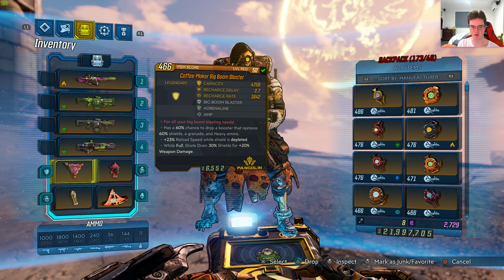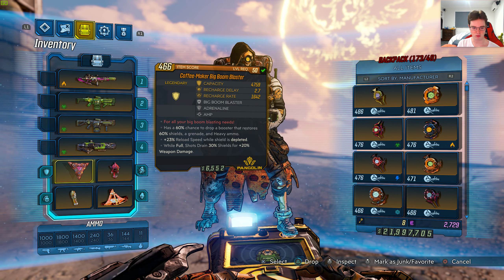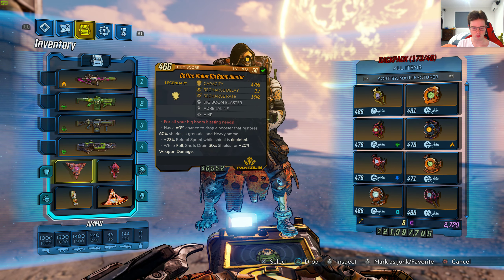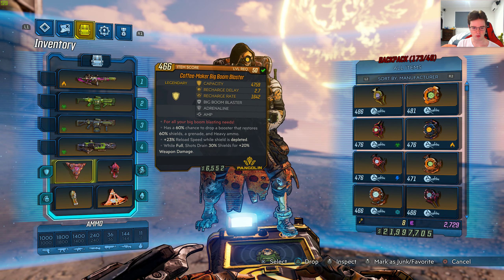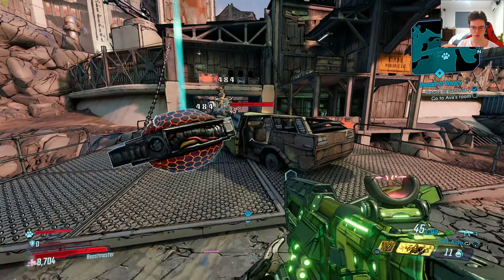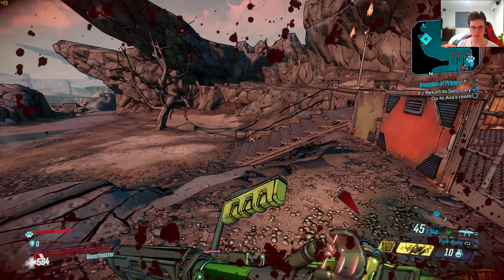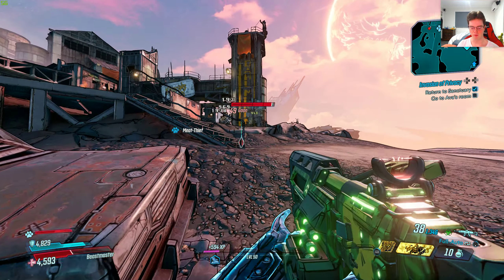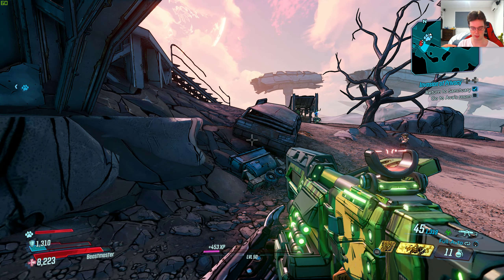Borderlands 3 - Level 50 Legendary Big Boom Blaster Shield In Action + First Impressions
Here are my first impressions on the Big Boom Blaster.

Case: Cosmos c700m
Fan: Noctua NH-D15
Ram: Corsair Vengeance LPX x2 8GB DDR4 @ 3000MHz
CPU: Intel CPU i9 9900k @ 5.0GHz
Graphics Card: MSI GTX 980 4GB
HDD: 2x 2TB Western Digital Caviar Black
SSD: Samsung 970 PRO M.2 NVMe SSD 512GB
OS: Windows 10 Pro 64bit
Optical Driver: Pioneer BDR 209DBK 16x Writer Black
Motherboard: ASUS ROG Maximus XI Extreme Motherboard
Power Supply: Corsair HX 850i (Platinum Power)

Mouse: Logitech G700
Keyboard: Logitech K800
Monitor: 2x Dell U2515H 2560x1440p
Gamepad: Logitech wireless gamepad F710
Speakers: Logitech Speaker System Z623
Headset: Kingston HyperX Cloud II
Camera: Logitech c920
Microphone: Audio Technica 2035 @192Khz
Yamaha: MG10-XU Audio Mixer
Screen Capture Software: Nvidia Geforce Shadow Play

CPU: Intel CPU i7 980x @ 3.33GHz
Power Supply: Corsair AX 760i (Platinum Power)
Motherboard: Asus Maximus III 1366
Fan: Noctua NH-U14s
Ram: G.Skill RipJaw 3x 4GB DDR3 @ 1600MHz
Case: NZXT Phantom 820
OS: Windows 7 Ultimate
SSD: Samsung 840 pro 256GB
HDD: 1X 4TB Western Digital Caviar Black